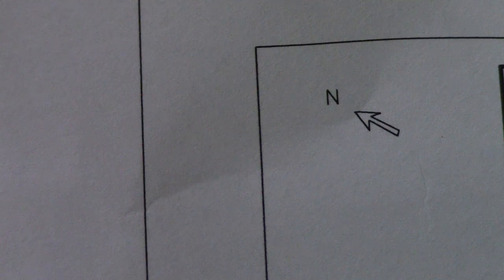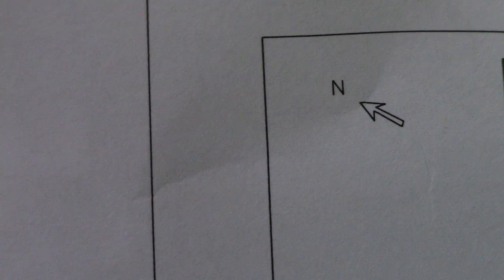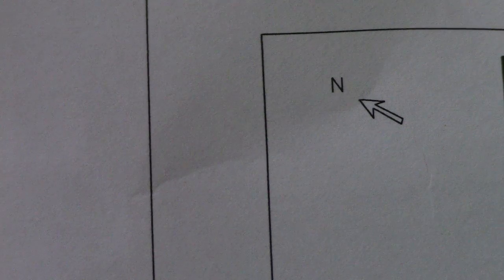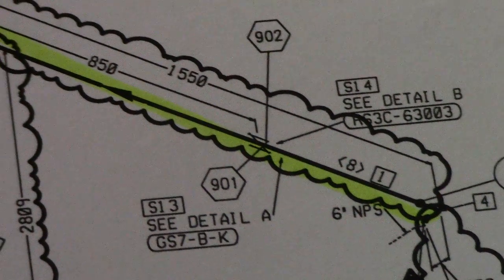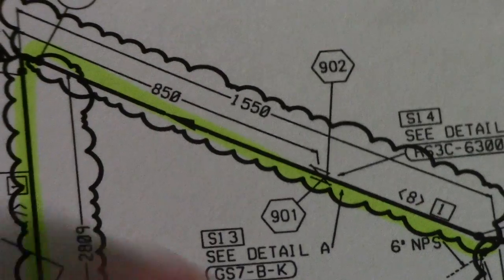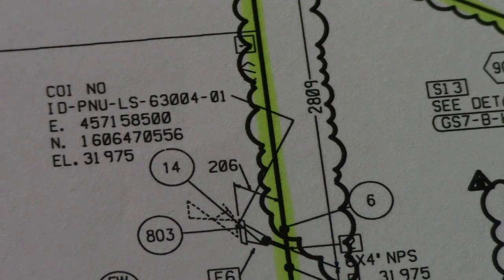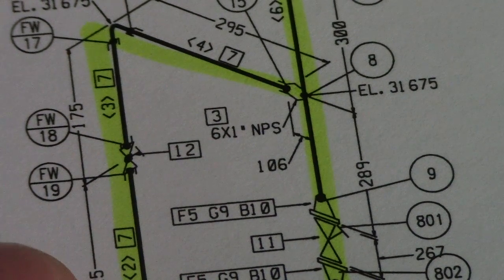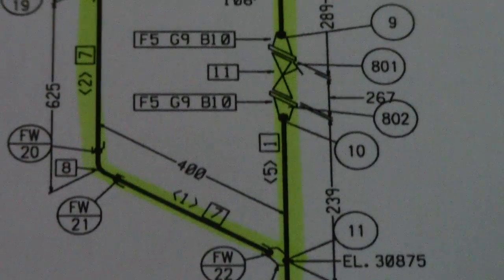What is Cloud in Isometric Drawing and Orientation North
What is Cloud in Isometric Drawing and Orientation North Detailed Drawing. Piping,Welding,Non Destructive Examination-NDT